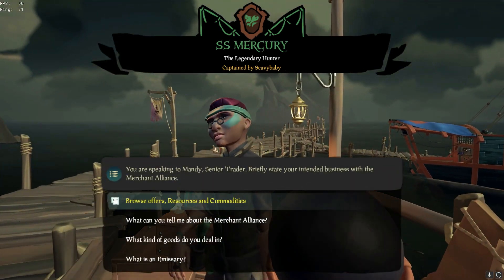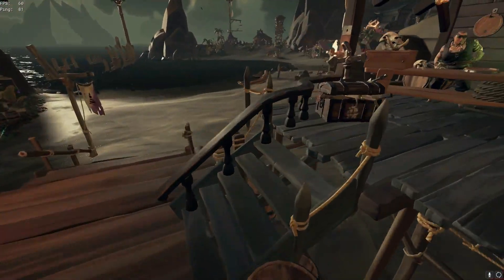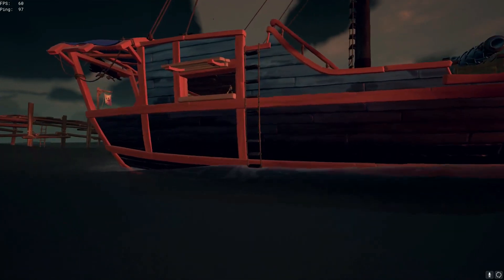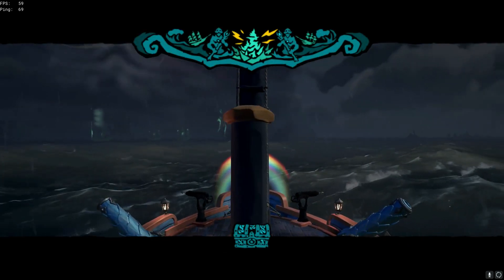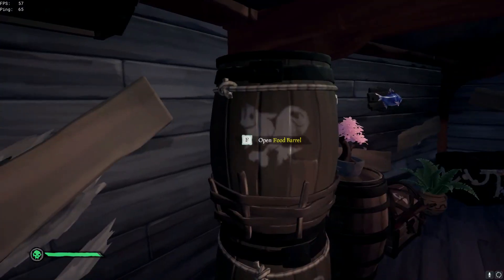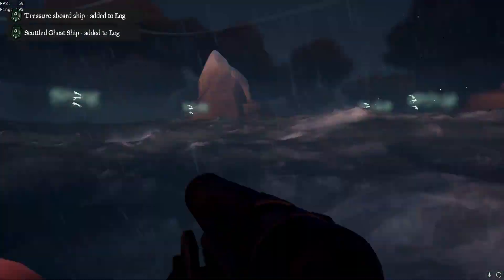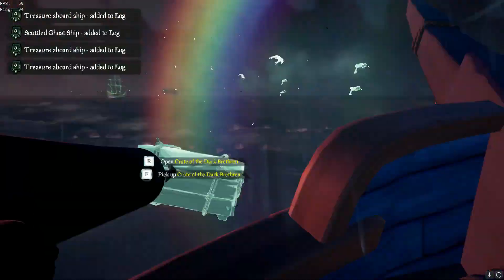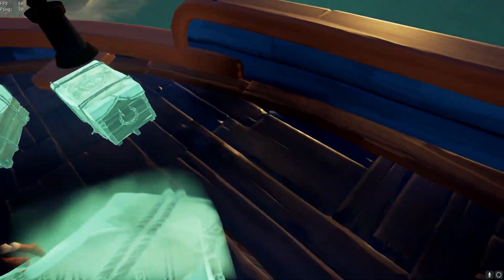Sea of Thieves Season 8 PvP Guide #1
Sot
Sea of Thieves
Supplies
Season 8
Season8
PvP guide
Streamer
Wannabe sweat
dbl gun but no dbl gun
beginner to beginner
never toxic, only positivity